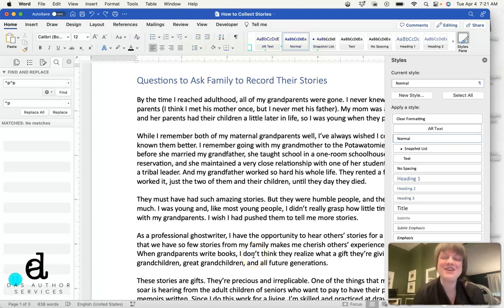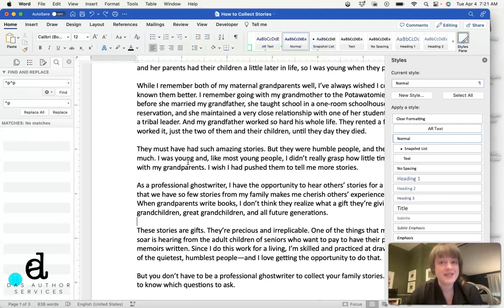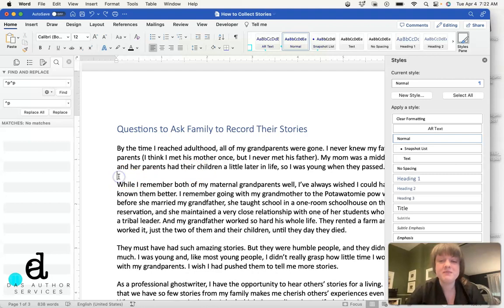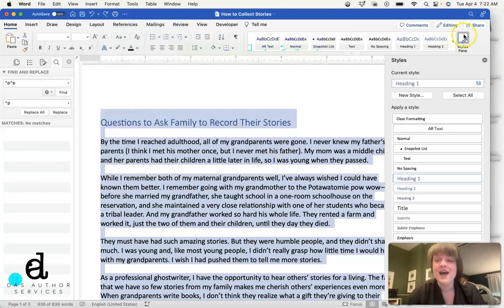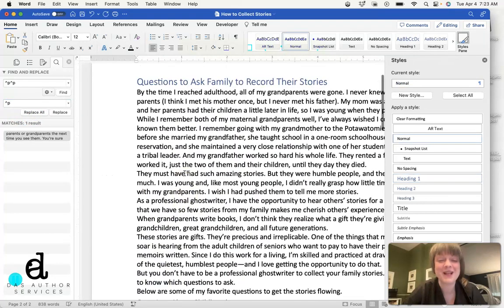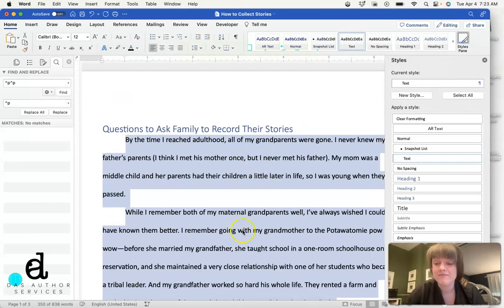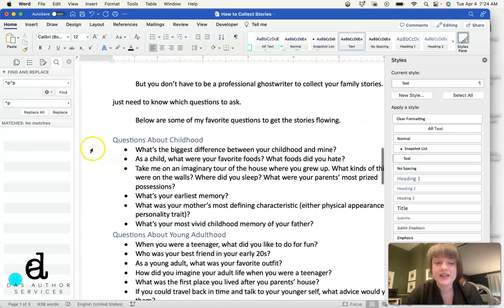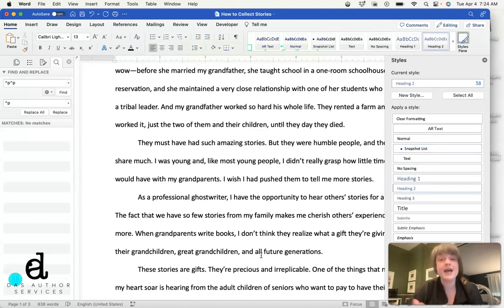How to Quickly Remove Extra Spaces Between Paragraphs (Paragraph Breaks)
You know how annoying it is to take out every. single. space between paragraphs just because someone used double paragraph breaks? Here's a quick tutorial on how to remove them in 5 seconds so you can stop fussing with your editing and get back to writing!